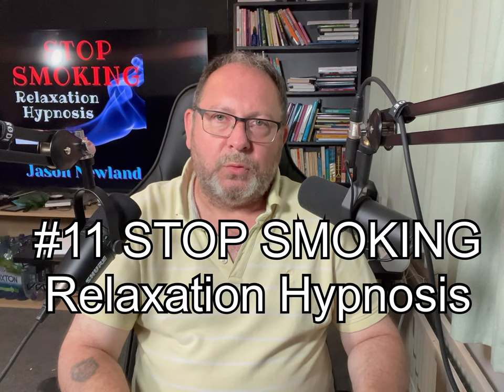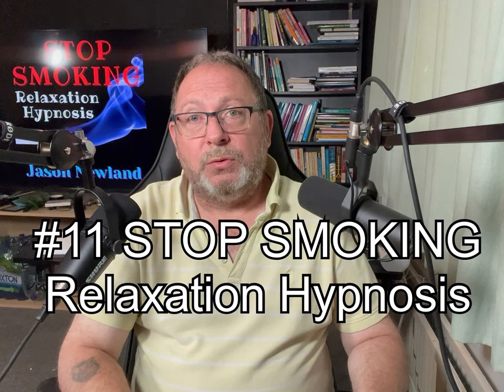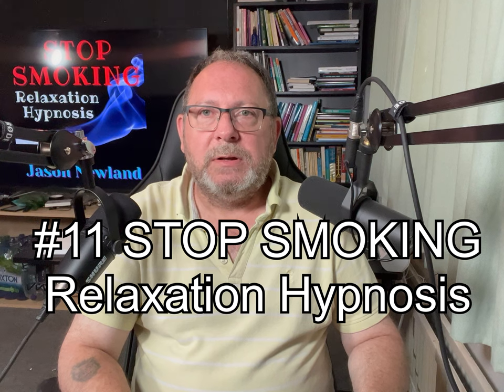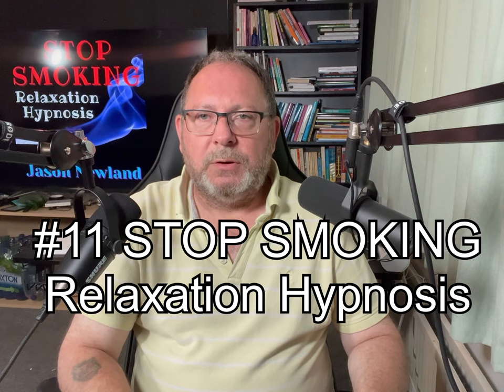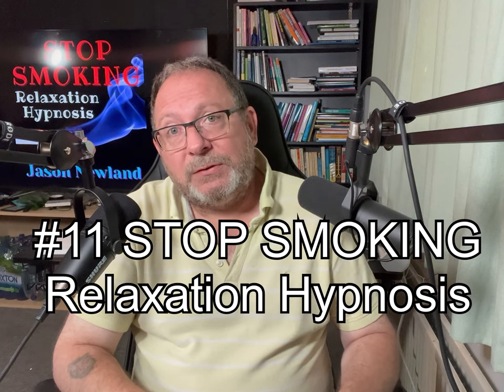IRON BAR OR TWIG - STOP SMOKING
#11 “IRON BAR OR TWIG" - STOP SMOKING (5th June 2022) (Jason Newland)